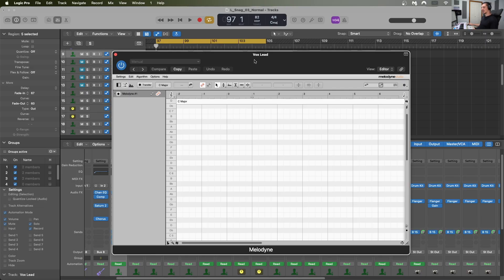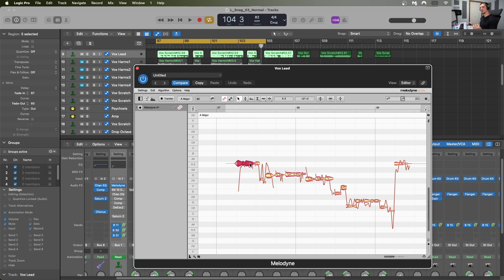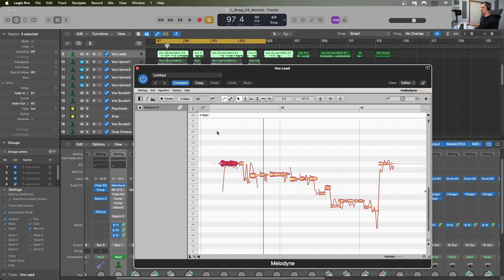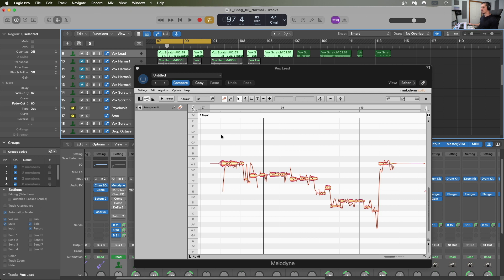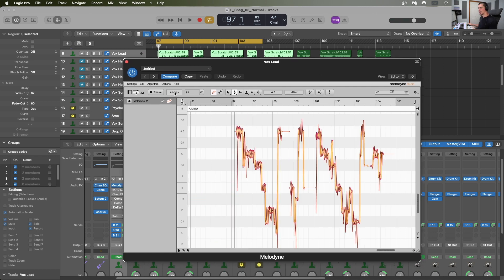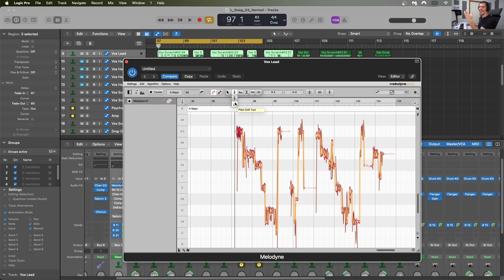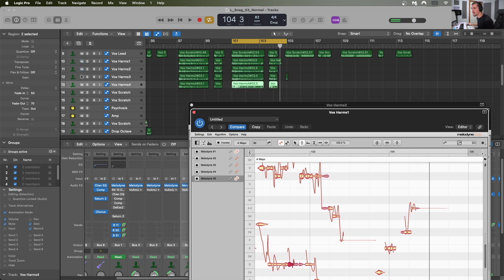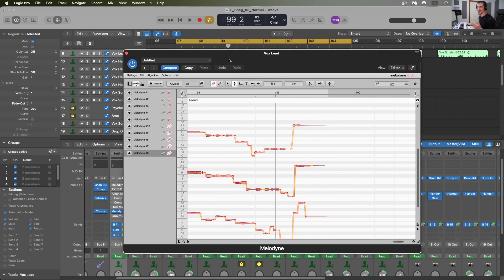How To Tune Your Vocals With Celemony Melodyne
This video is about tuning your vocals with Celemony's Melodyne. This is by far my favourite tuning plugin I've ever used and I want to show you how to get the best bang for your buck out of this super-powerful software when it comes to tuning your lead and background vocals.

Timestamps:
00:00 Intro
00:40 Into The DAW
02:10 Setting Up Melodyne
03:13 Reading Vocal Audio Within Melodyne
03:58 Melodyne's Tuning Tools
06:51 Tuning Lead Vocals
20:27 Tuning Background Vocals
40:25 "Auto-Tune" Effect